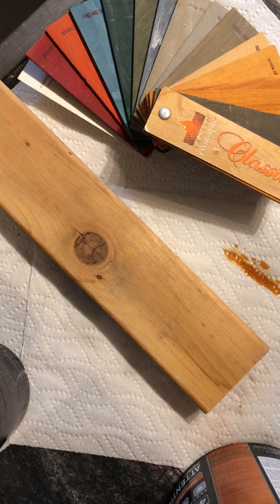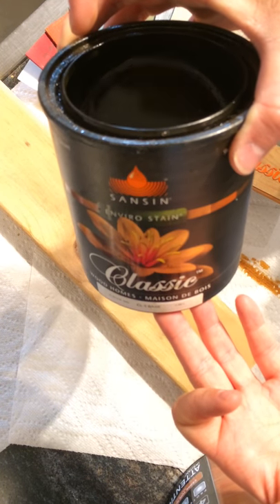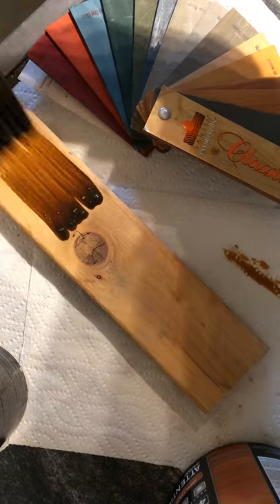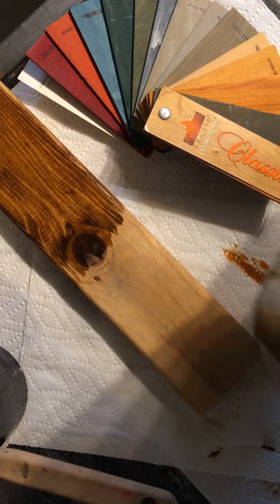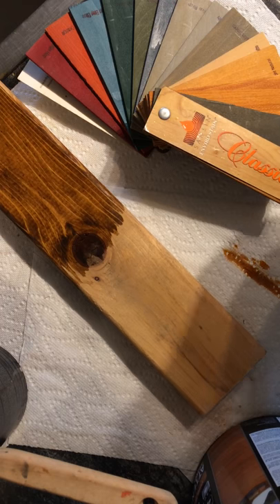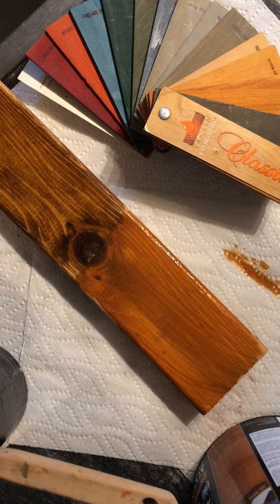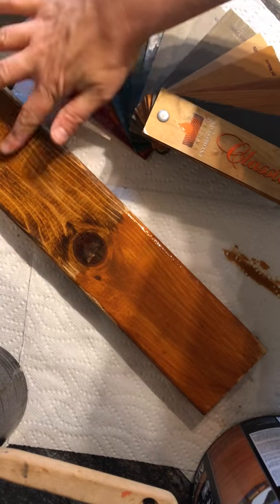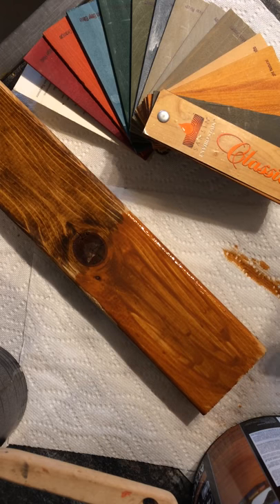Sansin Stain demo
Here's a little demonstration of our favorite stain Sansin vs a competitor's stain. One of the only stains out there that does not need to be sanded off when your exterior wood needs to be freshen up!